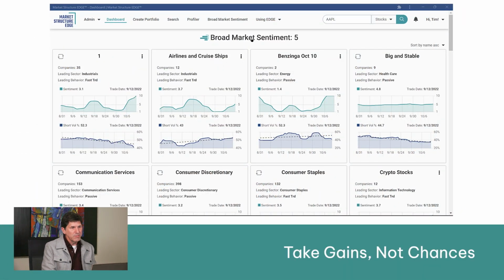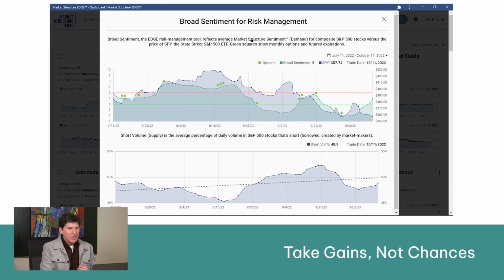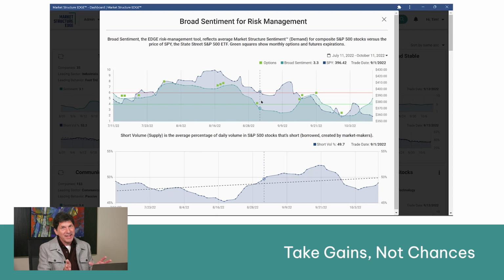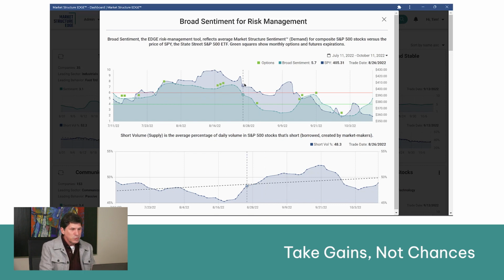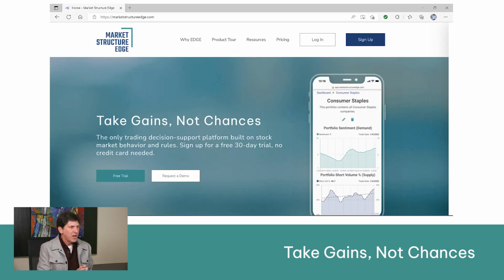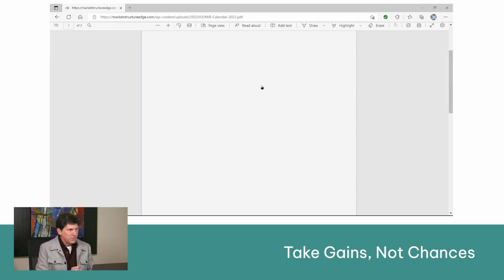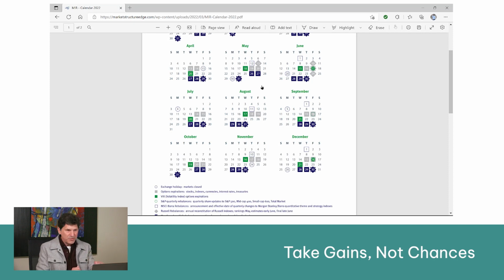How To Use EDGE - #3 Context Matters: The Cadence and Calendar of the Market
How To Use EDGE Video Tutorial #3/10. In this video, Tim introduces us to the cadence and calendar of the market.